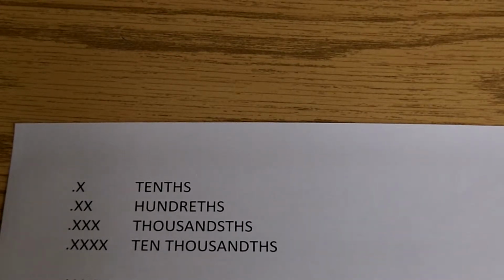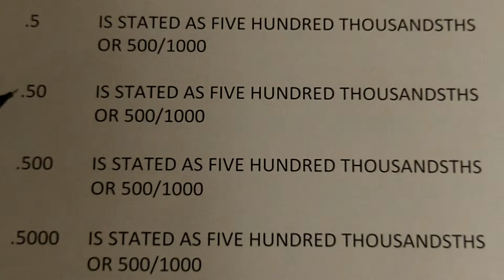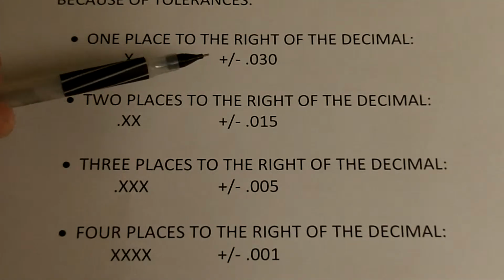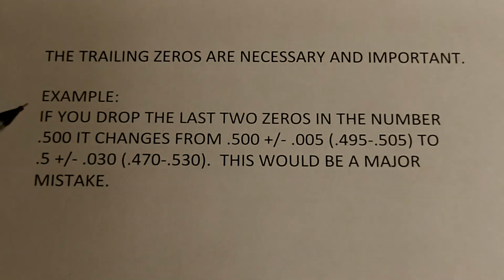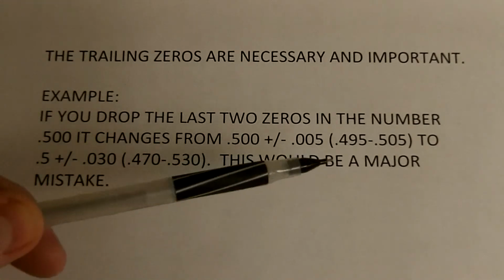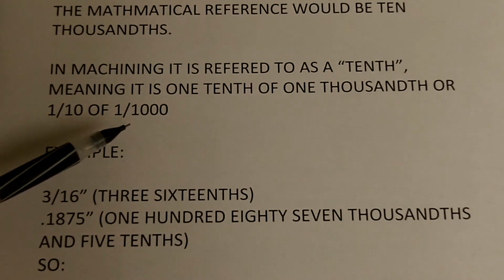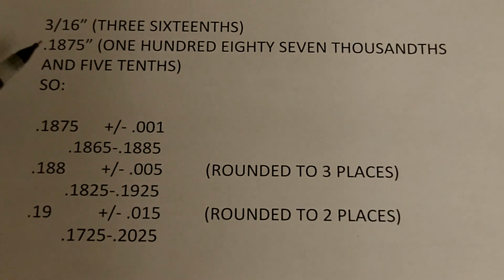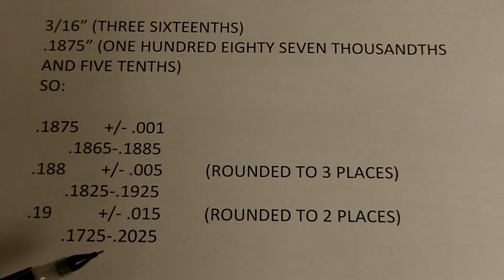Numeral References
Numeral References in Machine Shop